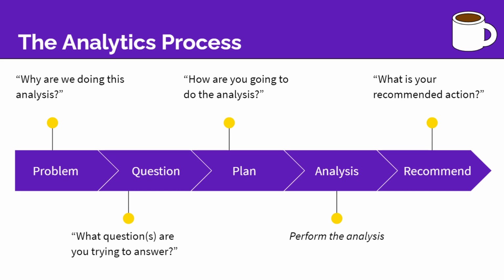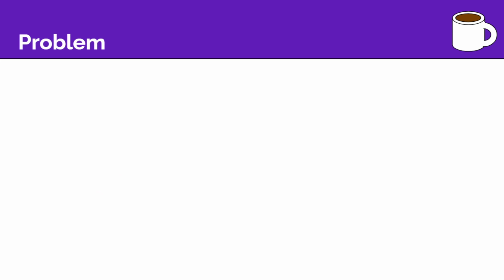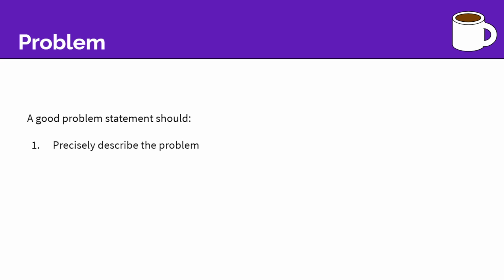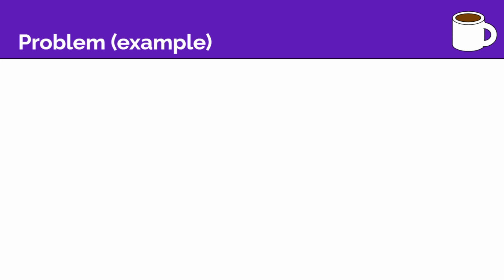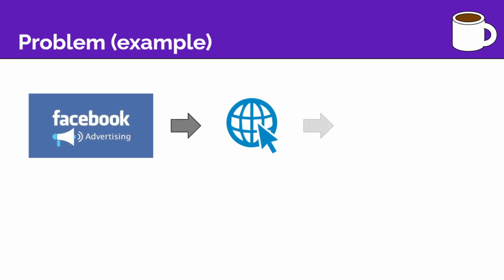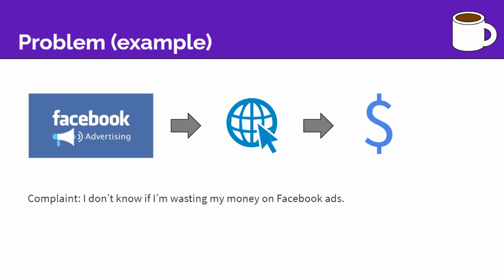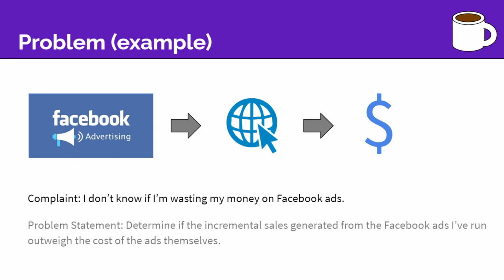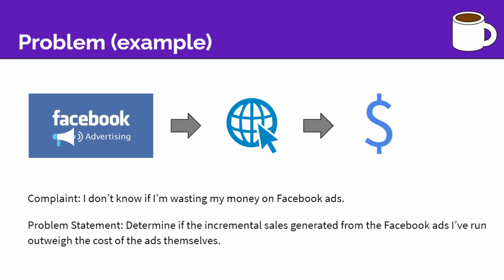The Analytics Process - Introduction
Do you work with data? Do you spend too much time doing analysis, or end up doing the wrong analysis? Want to fix that?

Fraser walks through his process for solving analytics problems, with plenty of examples!